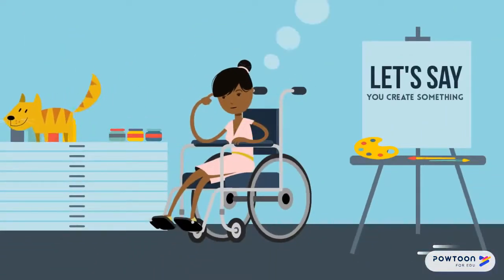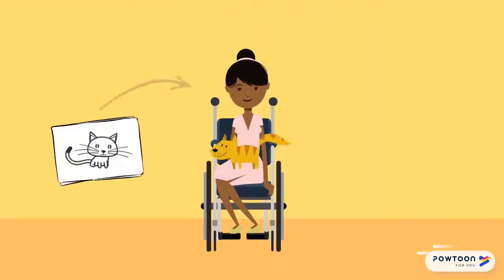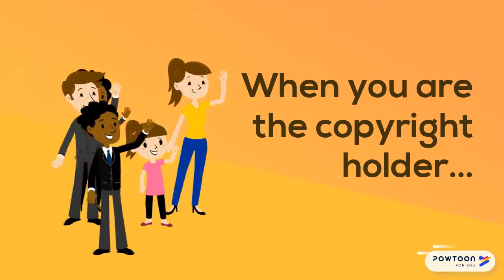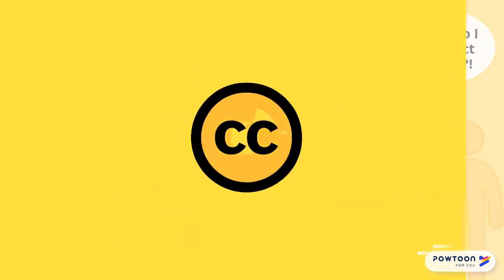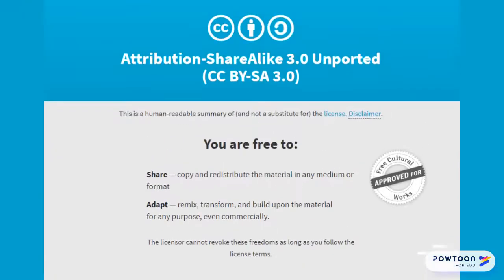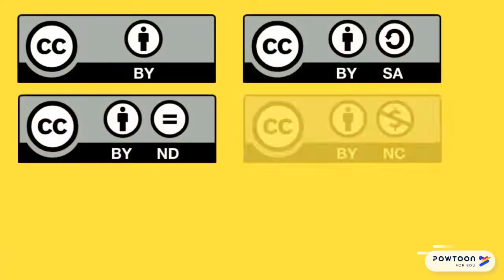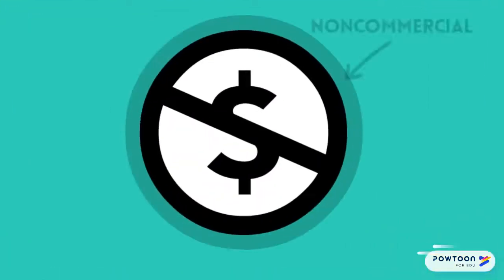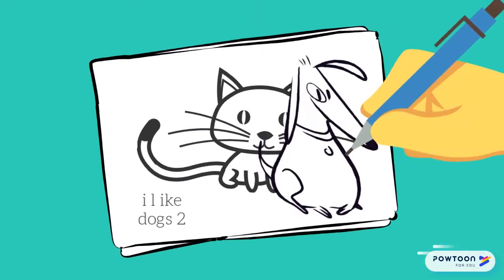What are Creative Commons Licenses, & how it works HD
This video is free to use you can use this video for your project or commercial purpose but you can't sell this footage. You don't need to ask for any permission to use this footage.
We did not belong to this footage. We just collect copyright-free videos from different sources to help content creators.

Free Video
No Copy Right